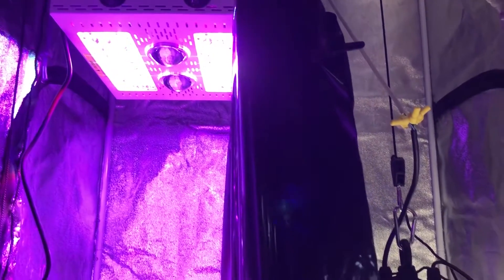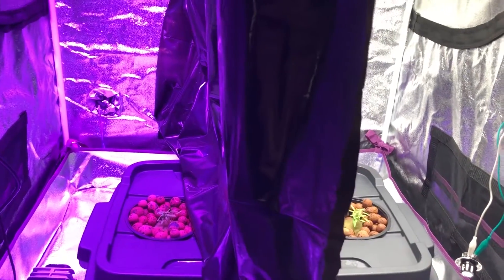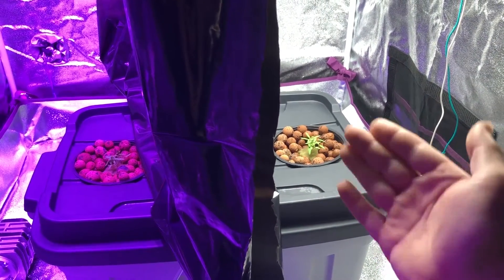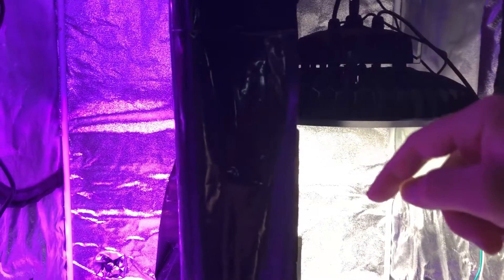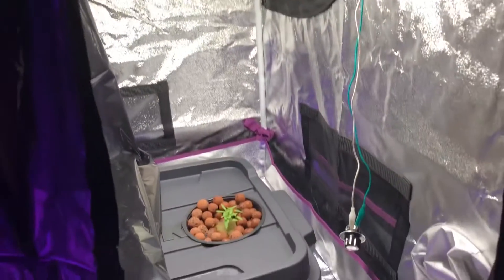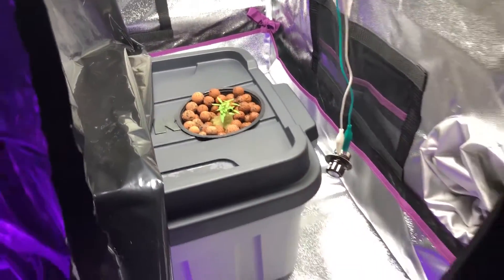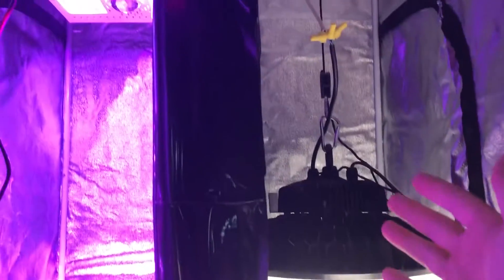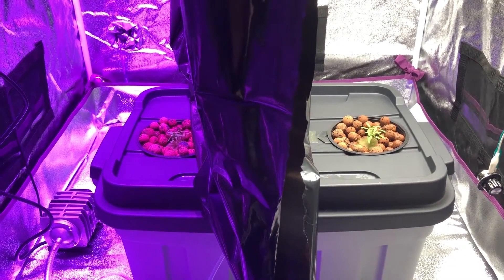MaxBloom vs High Bay LED Grow Light Ep 3